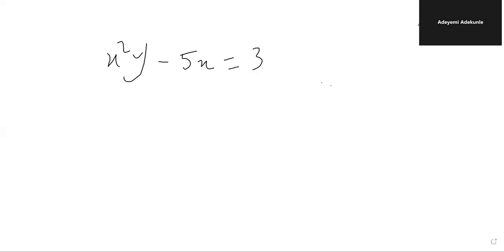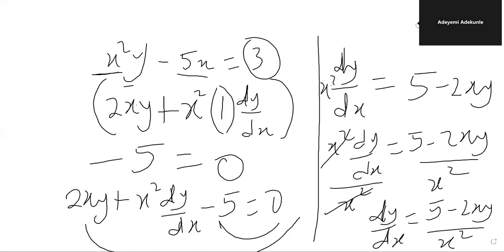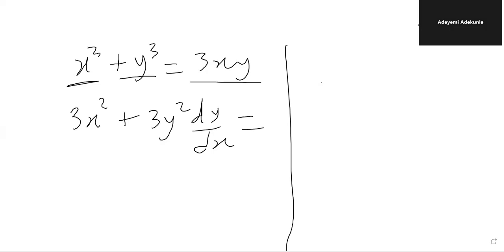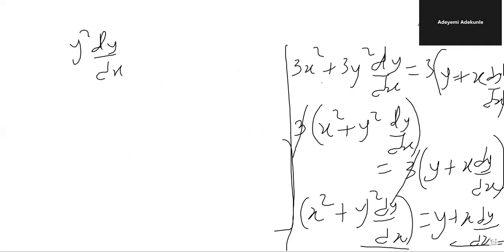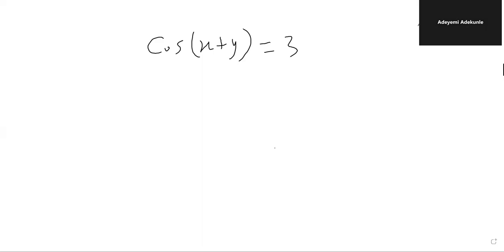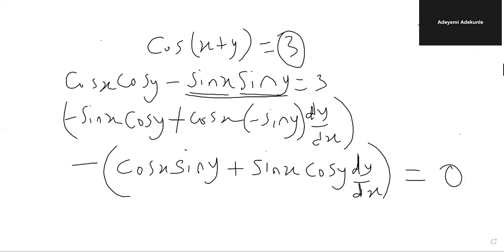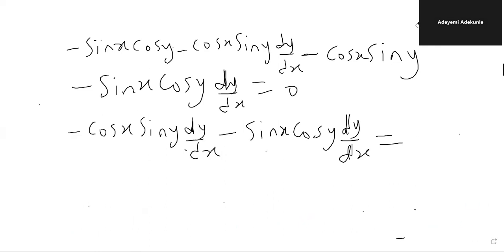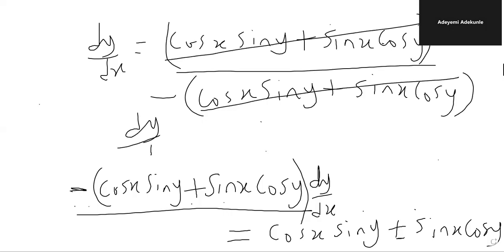Implicit Function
Implicit Functions.
Attaching  "dy/dx"  whenever we differentiate "y" itself.
Follow me closely as we solve some examples.